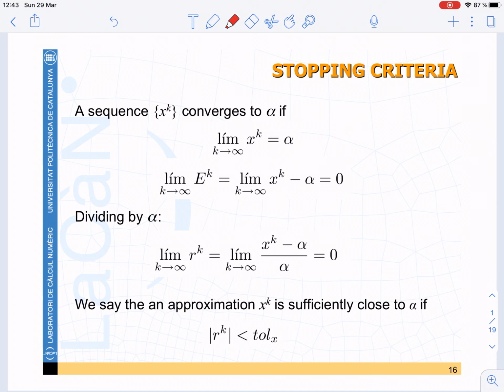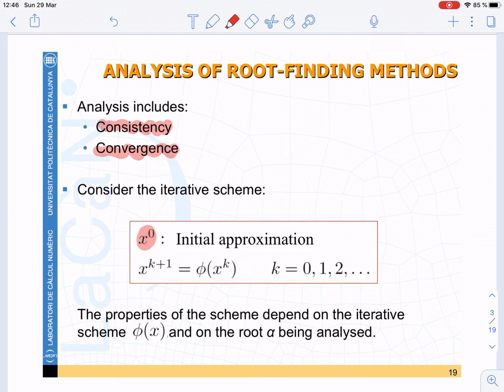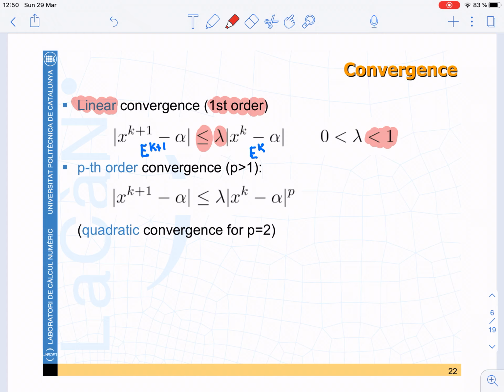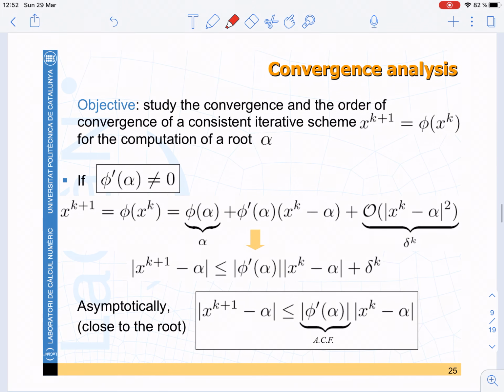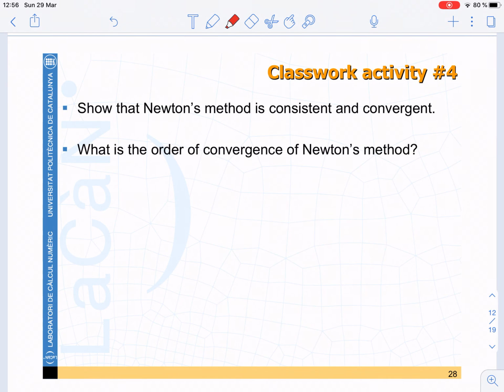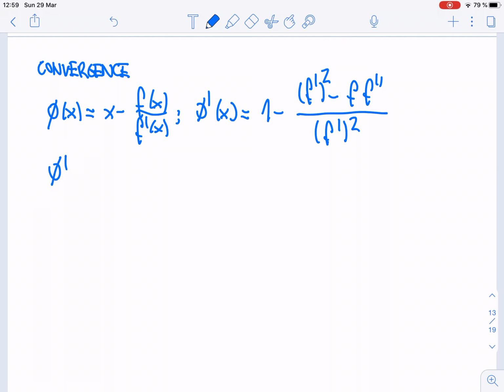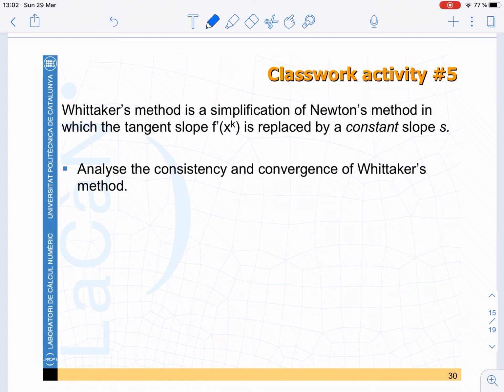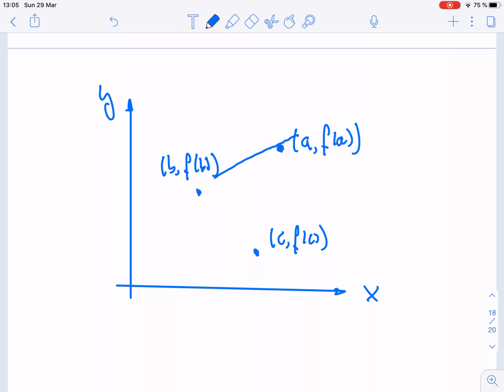2- Root finding methods: Analysis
Analysis (consistency and convergence) of iterative root finding methods